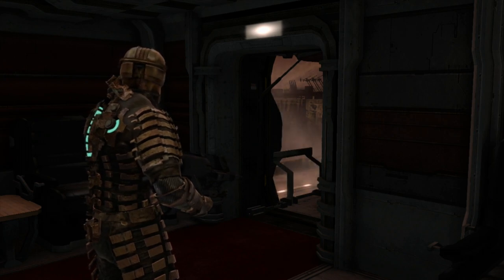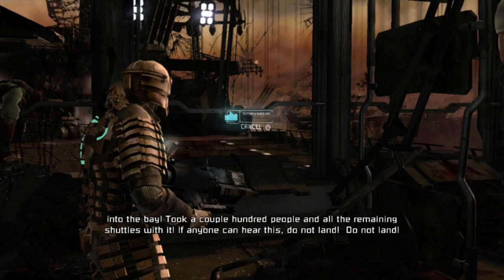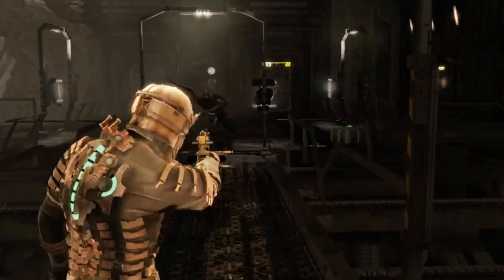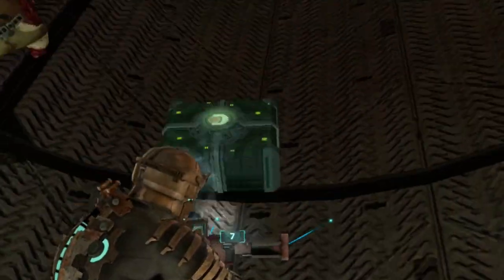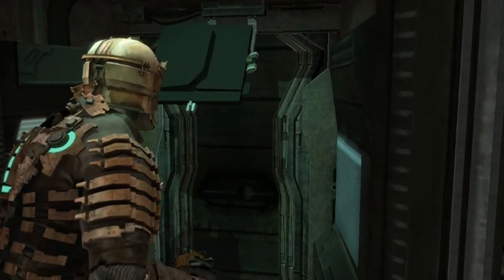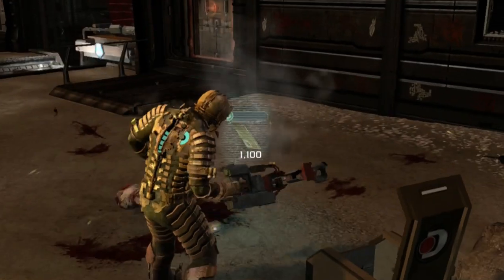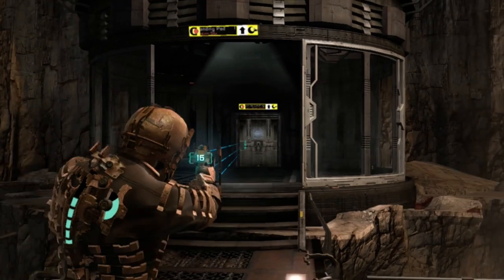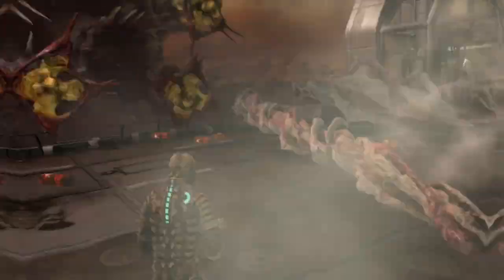"MAKE US WHOLE" | Dead Space - Chapter 12: Dead Space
Let's destroy the Marker once and for all, and face the third and final boss on this final chapter.

NOTE: Recommended to watch the video on "360 QUALITY" if the Audio sync is off and if your using a computer (phones or tablets has no issues).